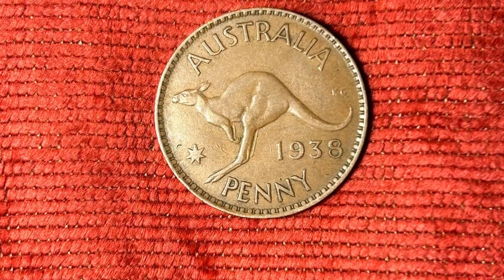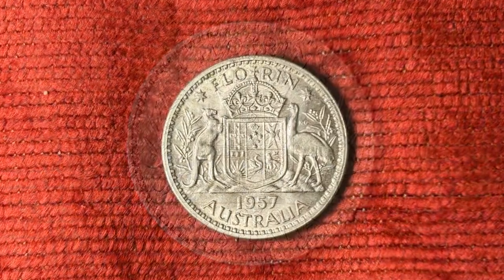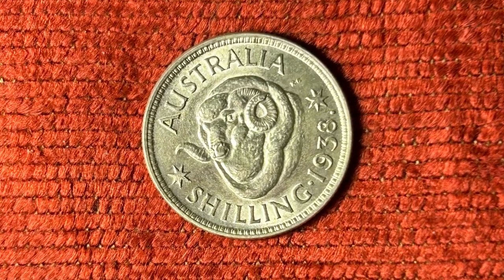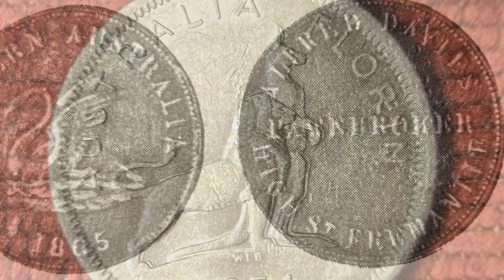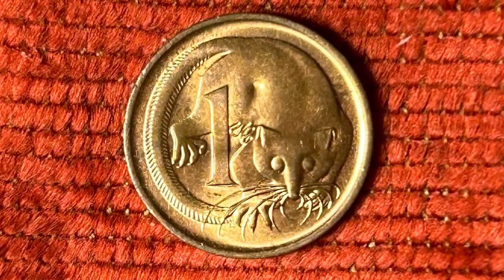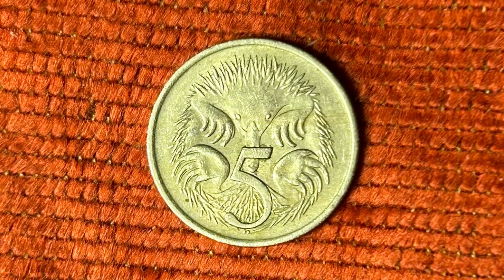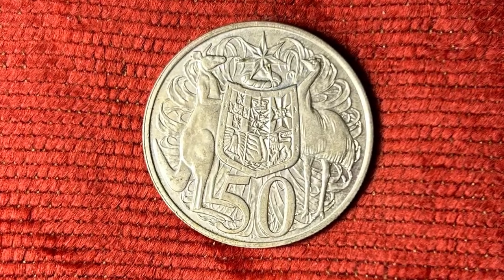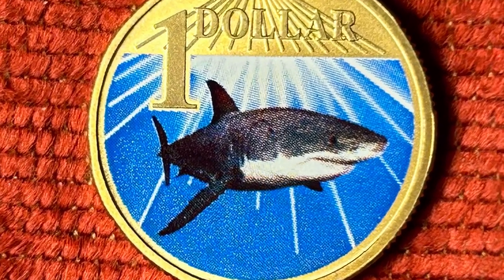Animals of Australian coins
A Quick Look at the amazing depictions of animals you will find on Australian coins.

Note: In this video I referred to the Echidna as a Marsupial. This is incorrect. The Echidna is a Monotreme as is the Platypus. They both lay eggs and do not have a permanent pouch to raise there young in. Although the Echidna does have a temporary pouch that it lays its eggs into to keep them warm. What a fascinating little animal.